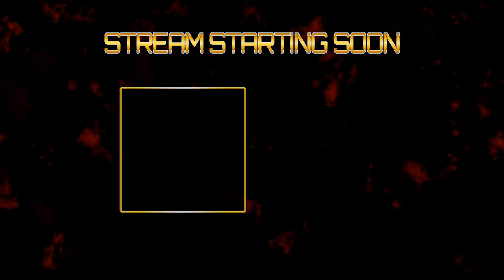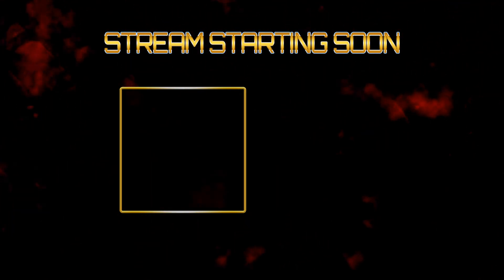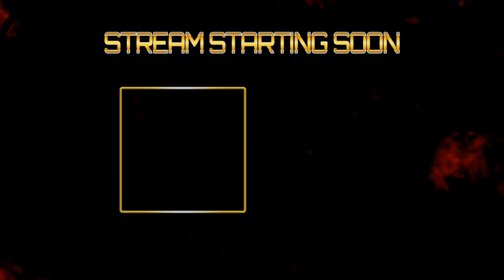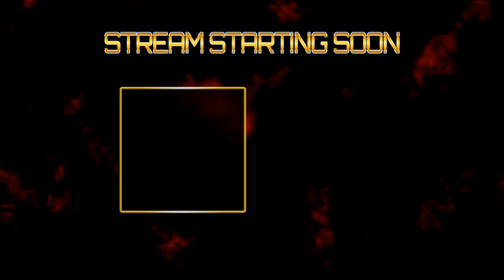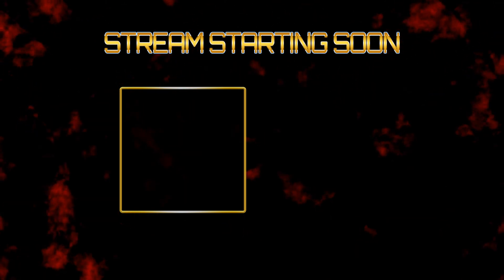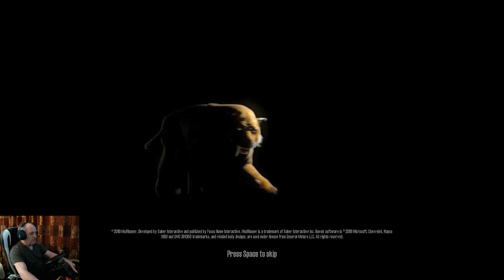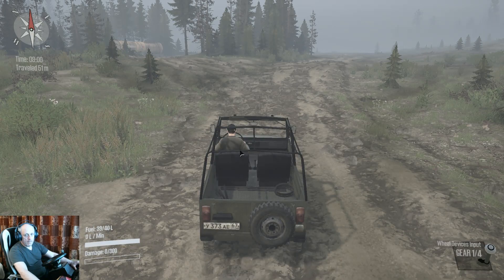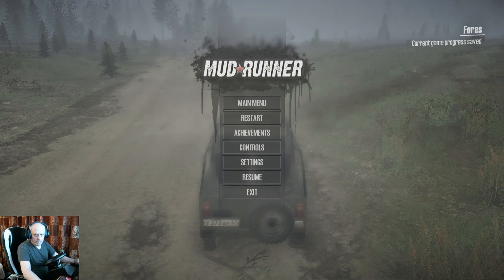ATS - first test stream